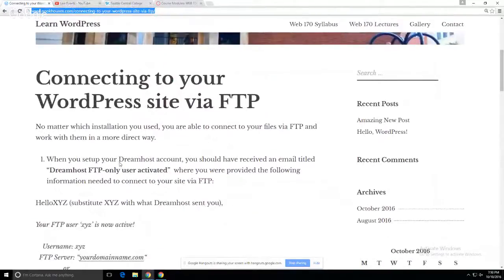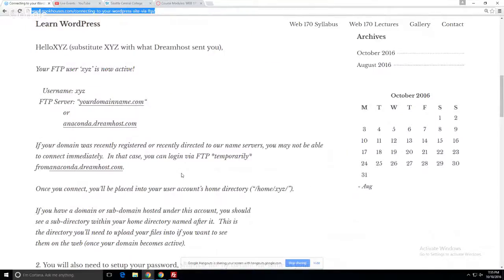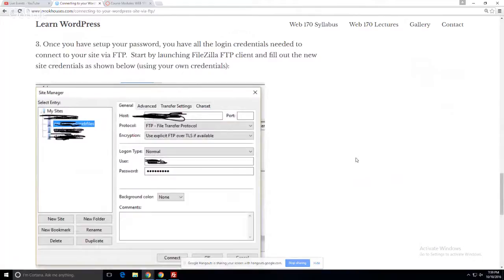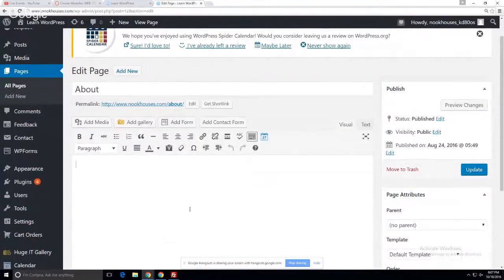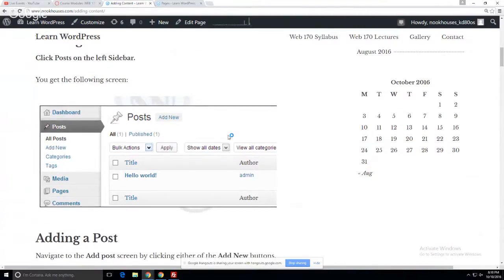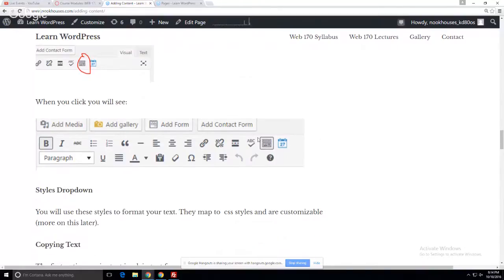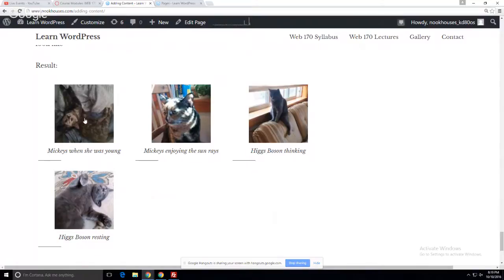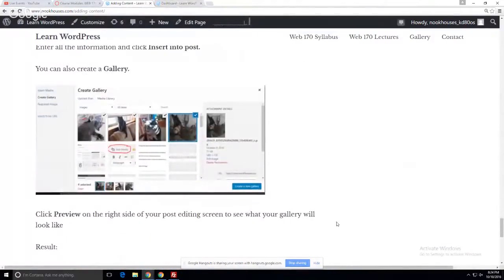Web 170 CMS 10/10/16 Adding Conten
Also will show how to access your site via FTP